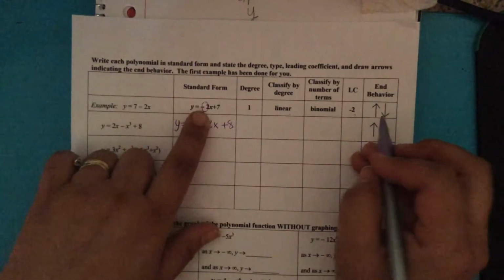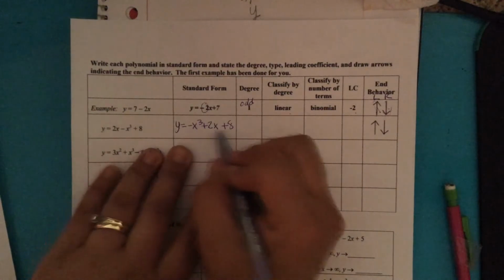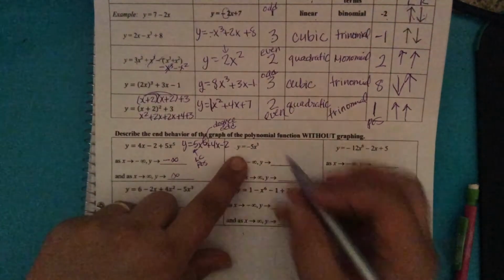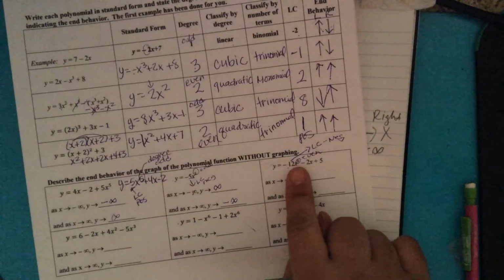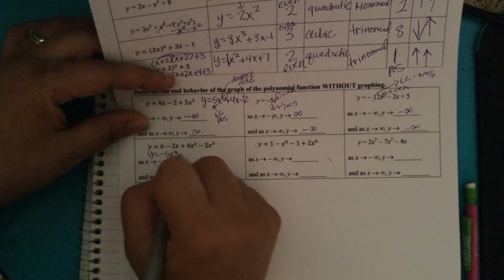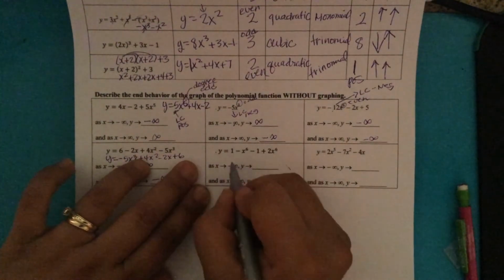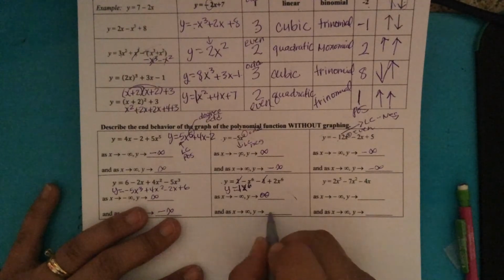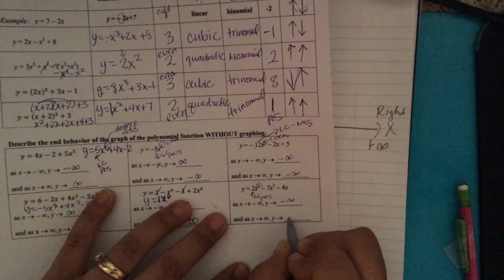Polynomial Notes 4